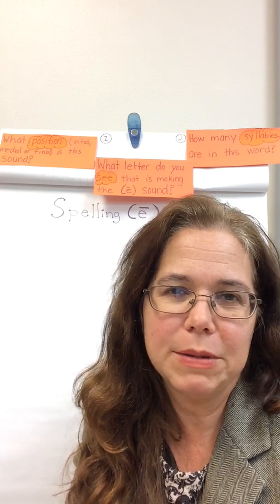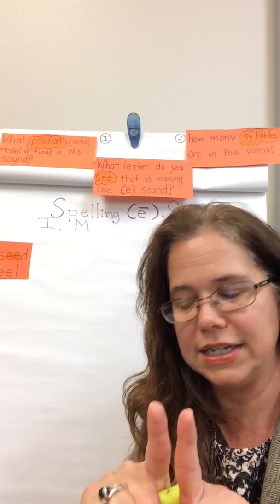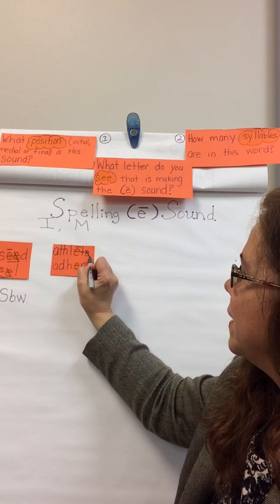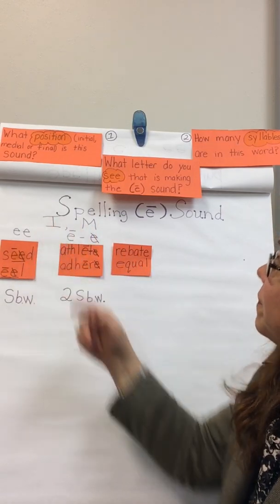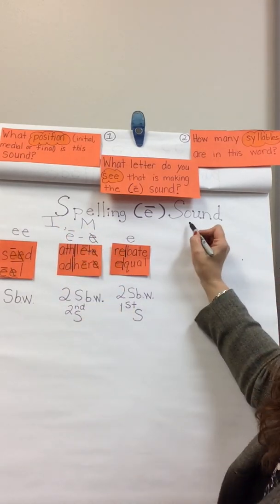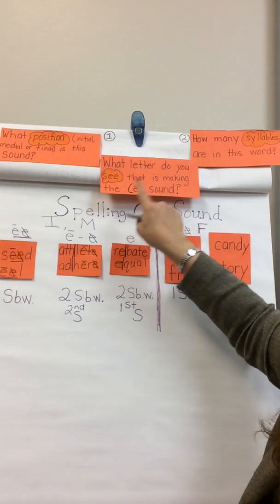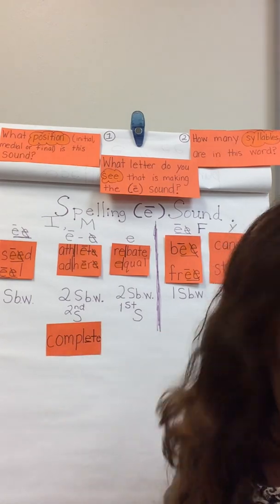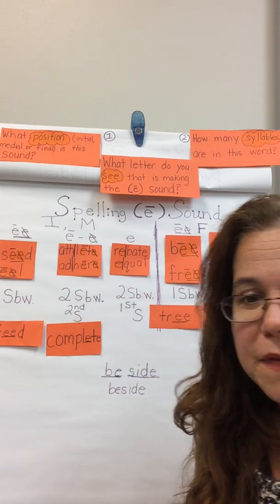Spelling (ē) Sound in Initial, Medial and Final Positions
Phonics is more than memorizing letters and their sounds. Phonics include learning reading and spelling rules that govern our English language. I will use auditory and visual discovery methods to model how to spell (ē) sound in the initial, medial and final positions. I will also demonstrate how to scaffold spelling by using visual spelling to apply English spelling rules.